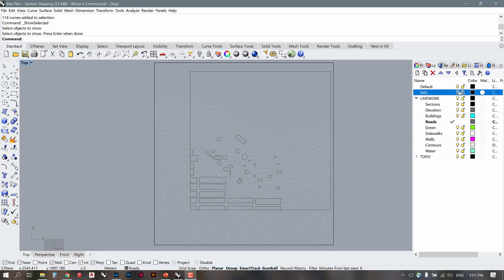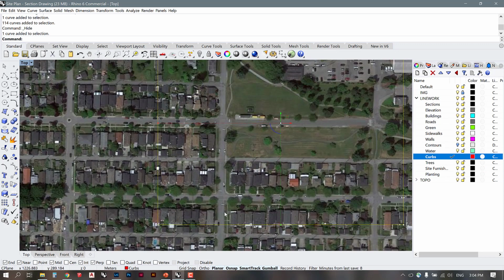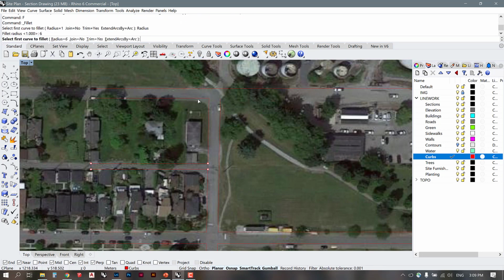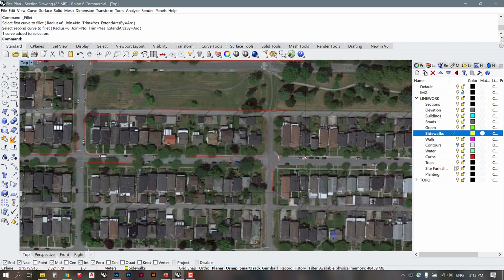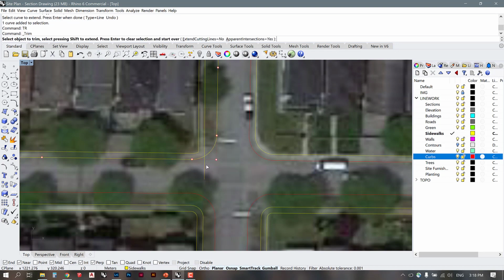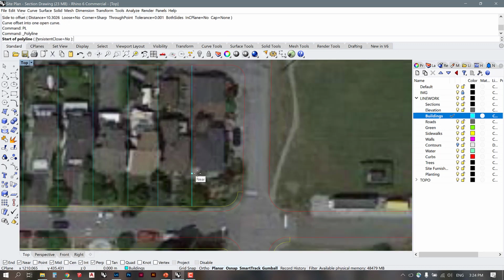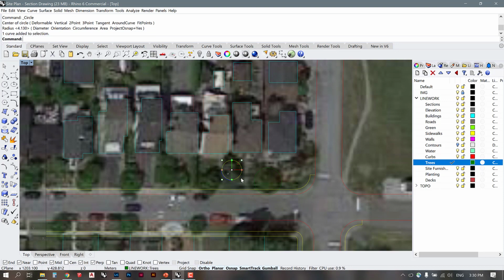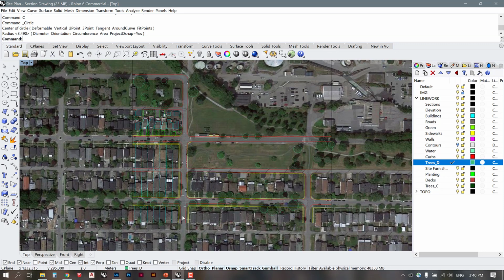Landscape Site Plan - Part IV (Non-Vancouver Students) Detail Drafting in Rhino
If your site isn't in Vancouver, you can't use the free GIS assets from VanMaps. That means you get to draft your site from scratch *yay* - but believe me, doing this for a 1KM site will make you very familiar with the offset, trim, join, fillet and line commands.

Tools used: Line, Polyline, Extend, Trim, Fillet, Copy, Paste, Circle, Export Selected